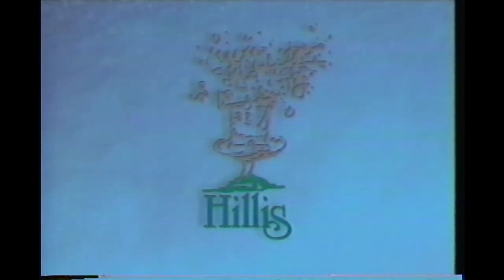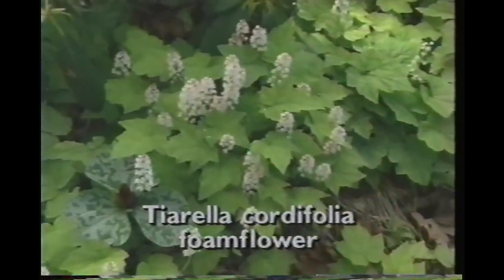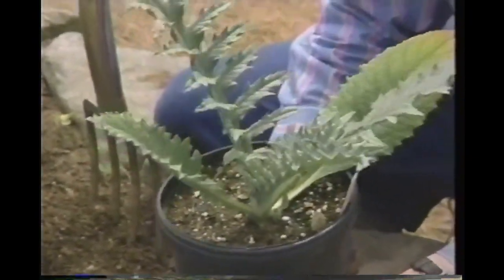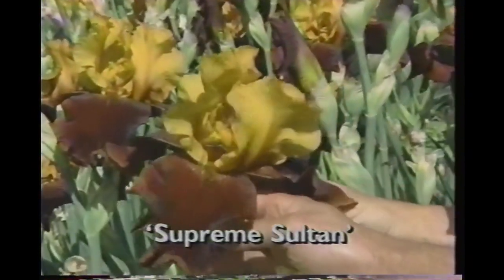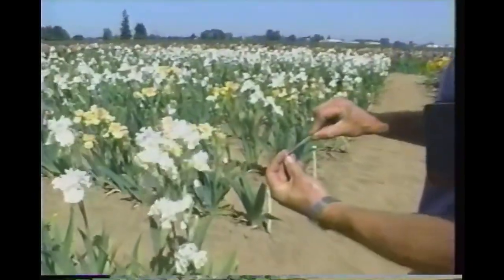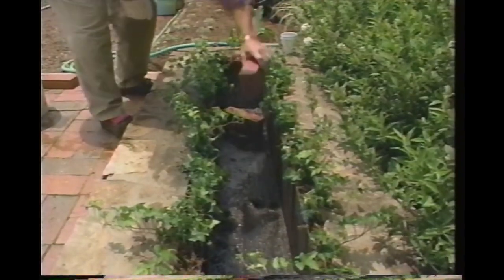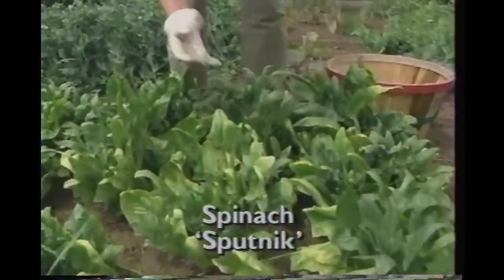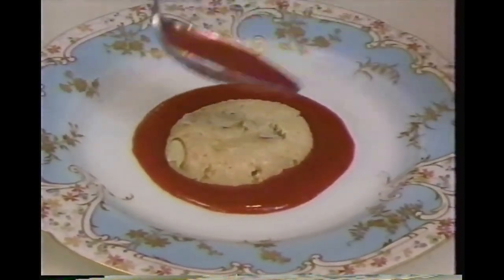The Victory Garden with Roger Swain - Irises and Artichokes (1992) (Partial)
Schreiner's Iris Garden Oregon, Water Garden, Globe Artichokes, Strawberry Recipe

Recorded to VHS in 1992 on the Nebraska ETV Network. The last few minutes were cutoff at the end of this tape.

My VHS capture workflow:
1)Mitsubishi HS-HD2000U DVHS VCR
2)StarTech SVID2USB23 S-Video Capture Cable
3)OBS Studio - Capture and Deinterlace
4)DaVinci Resolve - Final Editing